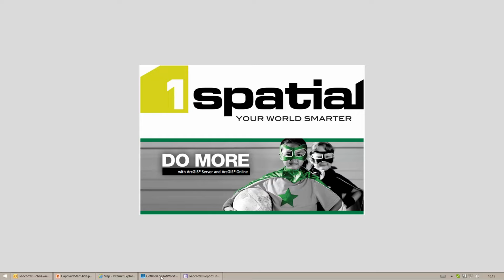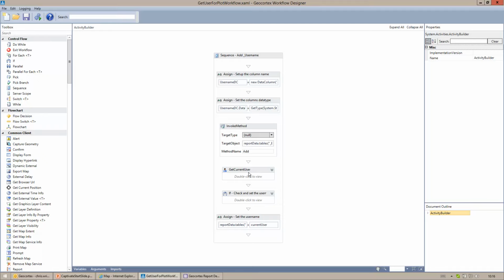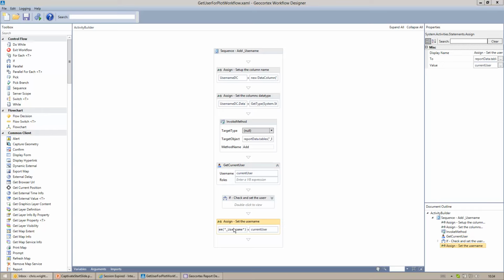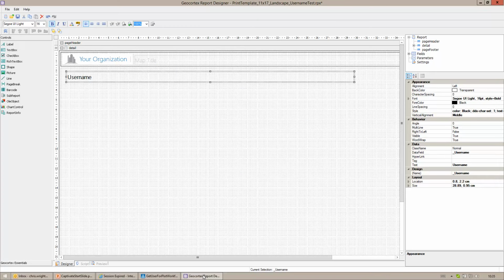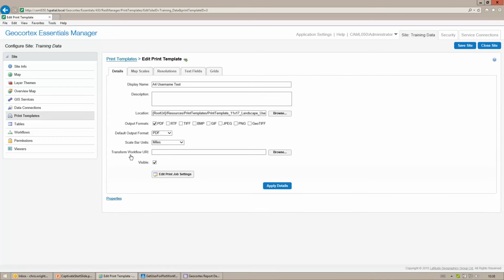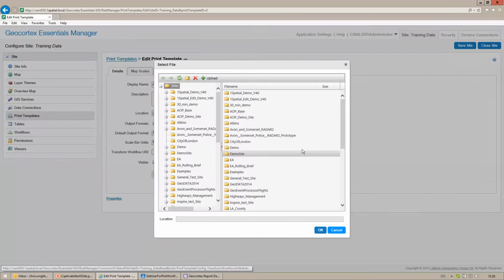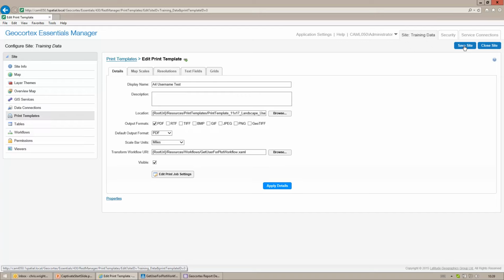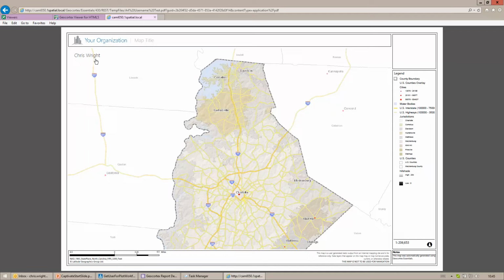Adding a dynamic username to a plot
This short video introduces the idea of Data Transformation workflows which can be used to add dynamic attributes to a plot template such as a username